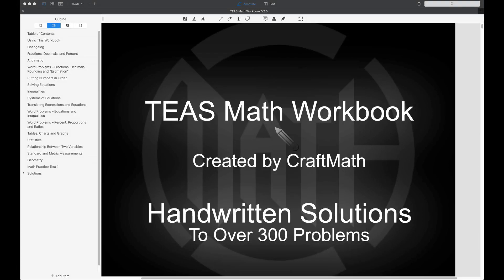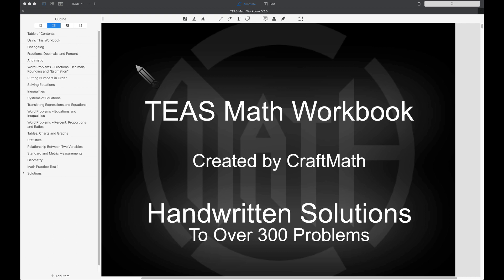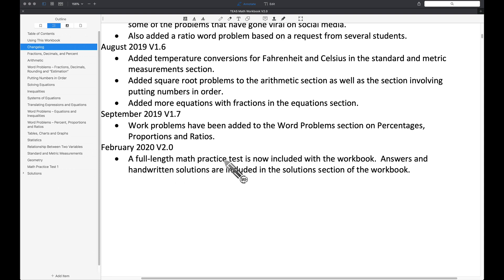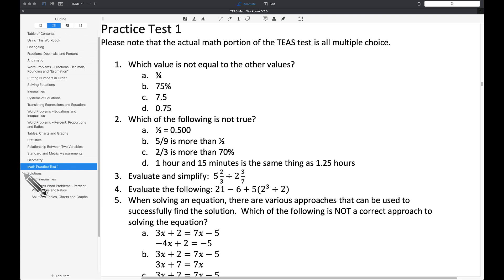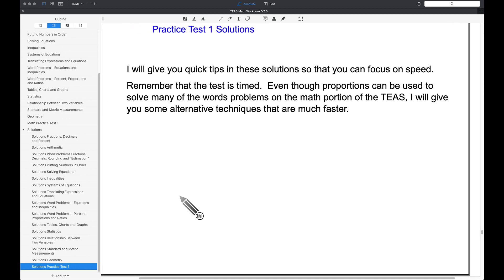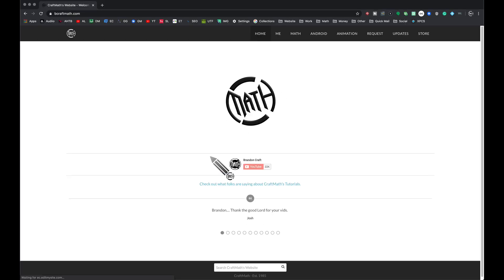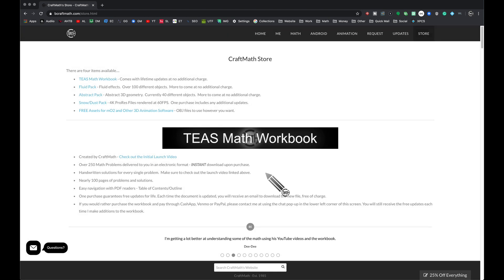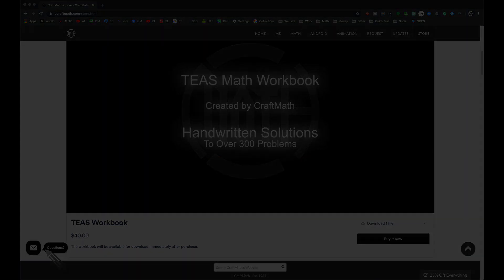TEAS Math Workbook UPDATE - February 2020